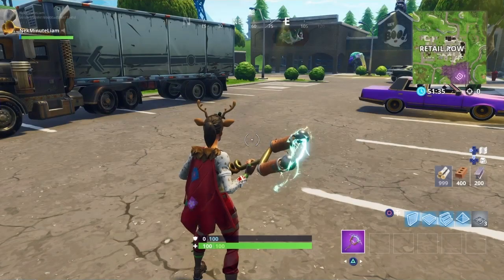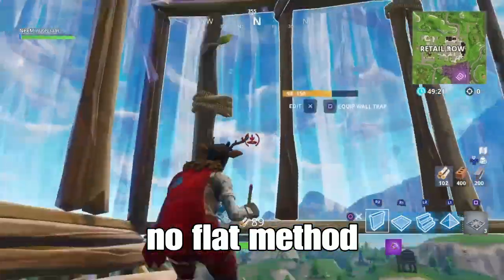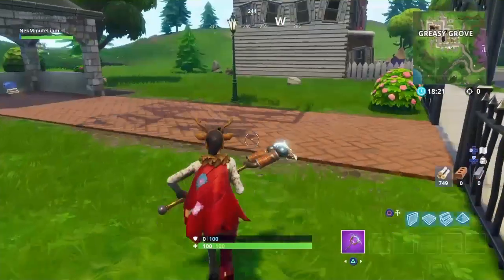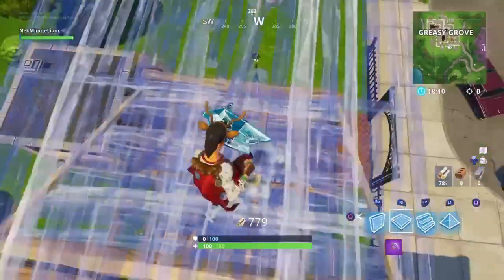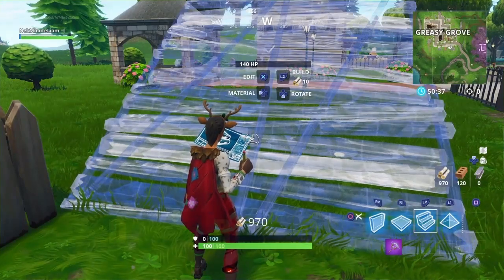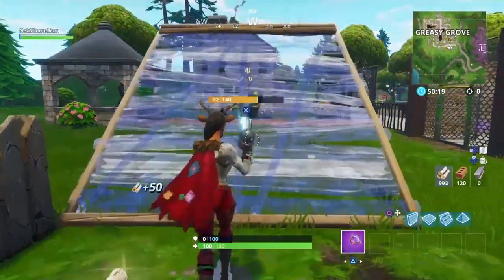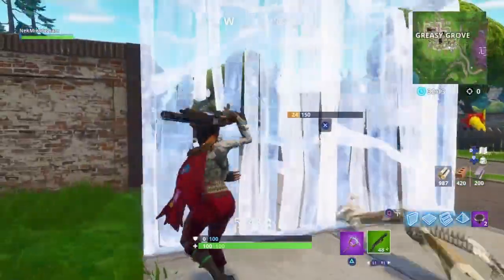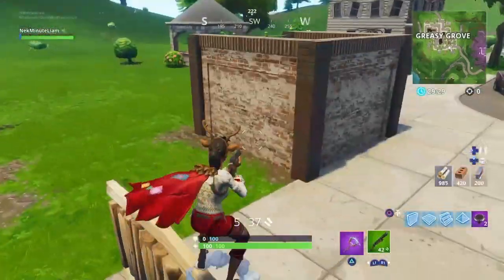Great Drills to Practice on Console | Fortnite BR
Comment for the music if you're curious.